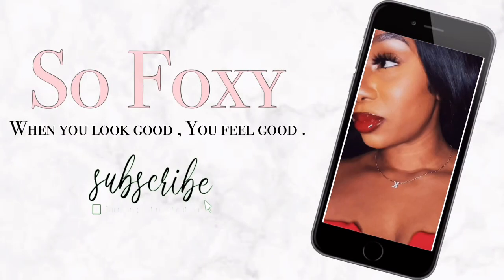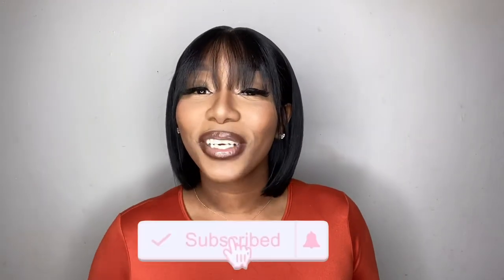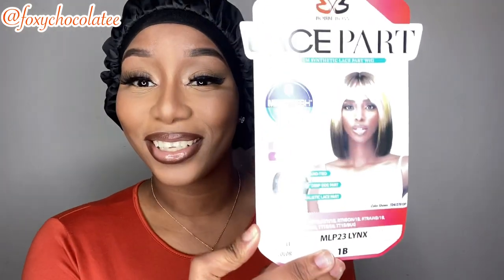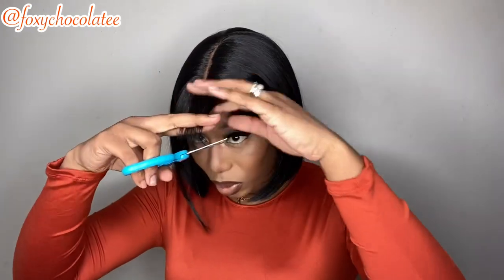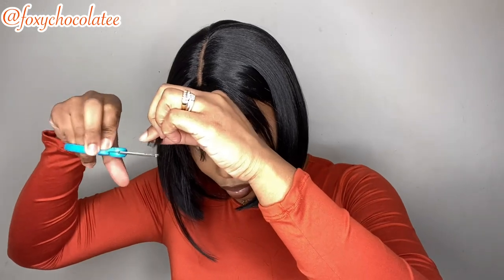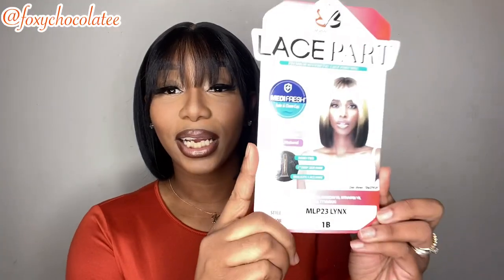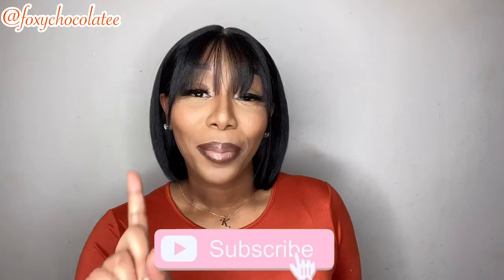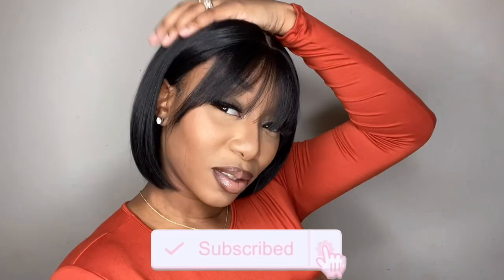$30?!|| Bobbi Boss Lace Part “ LYNX” || Protective Styles || Throw on & Go ! || Review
Hey Foxy Mamas , we are back again with another synthetic review ! This is my girl “Toni” she is a easy throw and go unit ! For all my girls that are lazy like I like to be ! THIS IS FOR US !

Hair : Bobbi Boss “ LYNX”

Color : 1B

Price : $29.99 ( varies on different sites ) I purchased mine at Wigtypes !

LINKS TO THIS WIG 👇🏾

The Essentials 📝

Lace powder : Kiss lace powder - Light Brown (OPTIONAL)

Good Luck Foxy Mamas ! You Got This 💋

LINKS TO ALL MY PREVIOUS VIDEOS 👇🏾